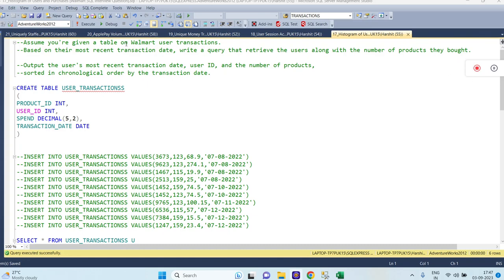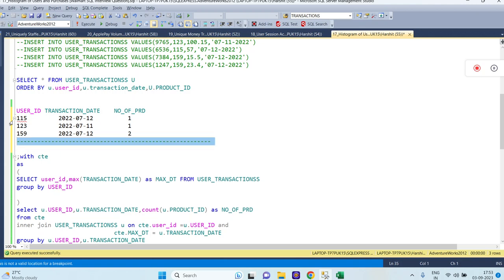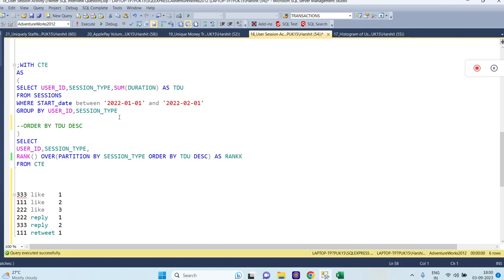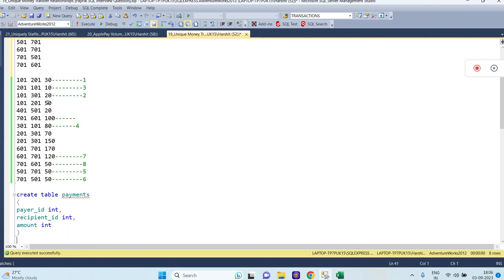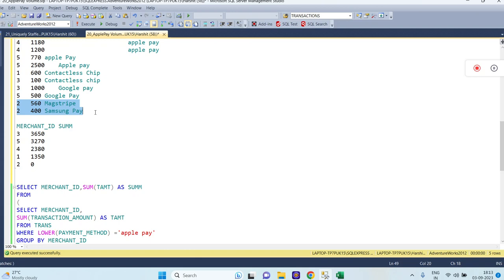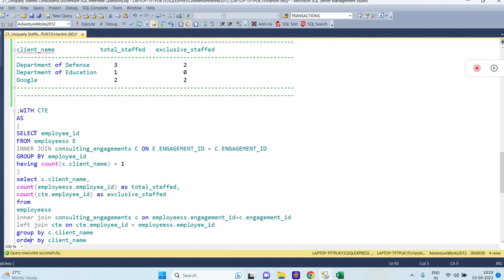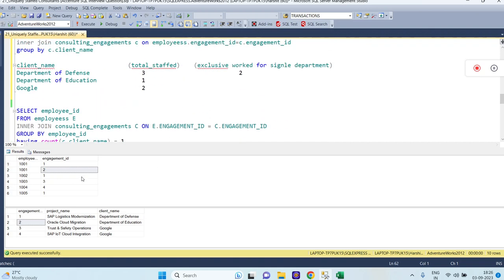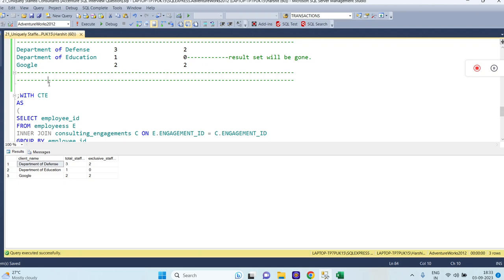PART 5 SQL QUERIES ASKED IN FAANG AND MNCs Companies